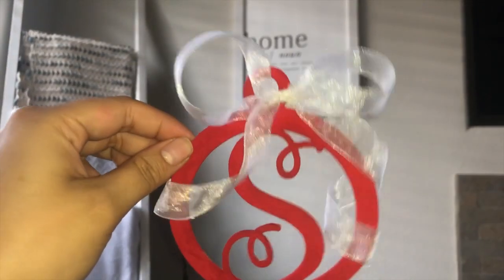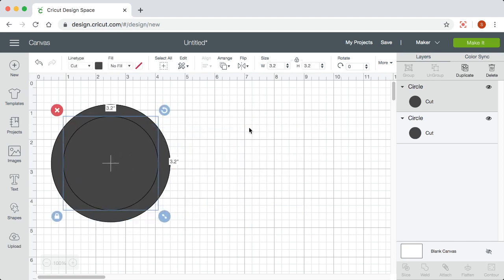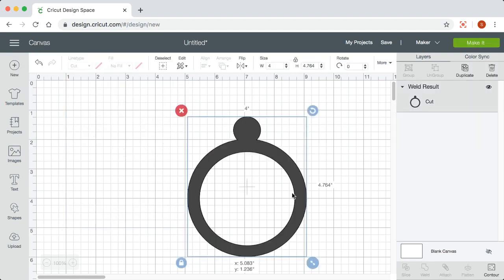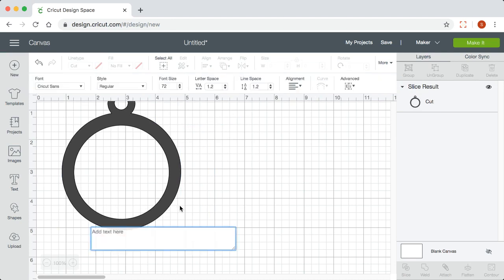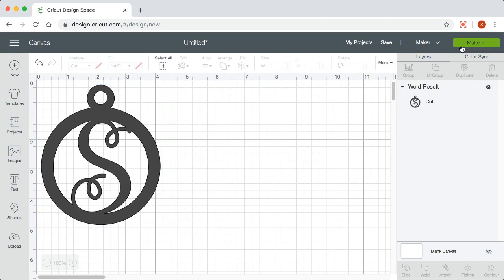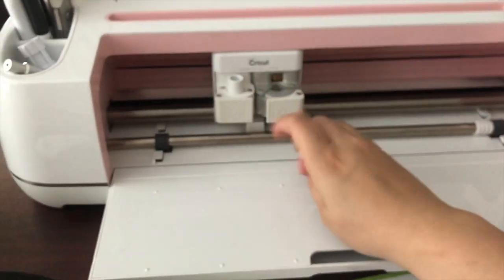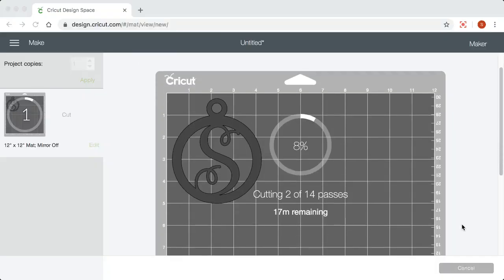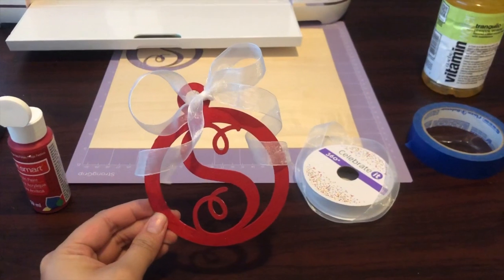DIY Cricut Wooden Initial Ornament - EASY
Happy Holidays!

Tools Needed:
Cricut Maker
Design Space
Strong Grip Mat
Knife Blade
Cricut Basswood
Masking Tape
Ribbon
Paint + Brush